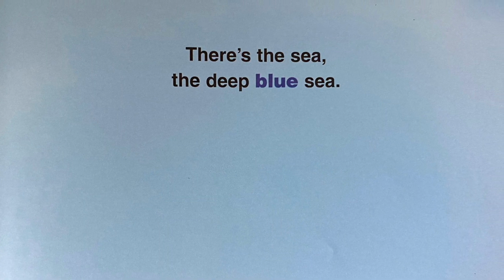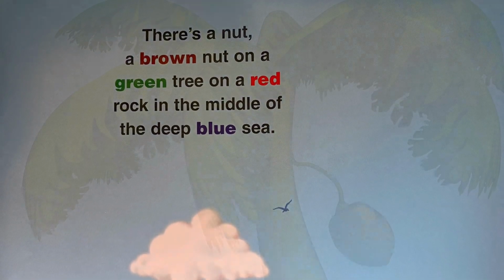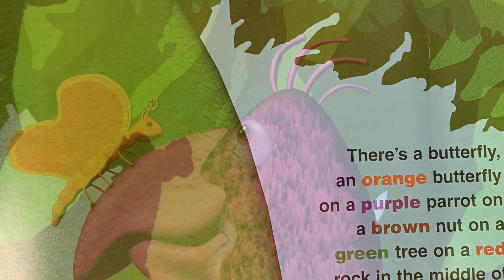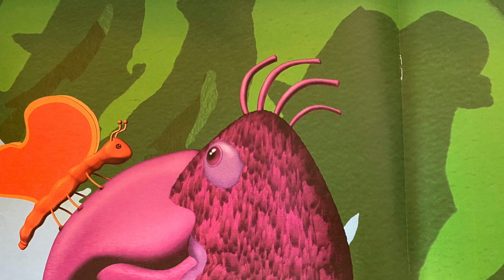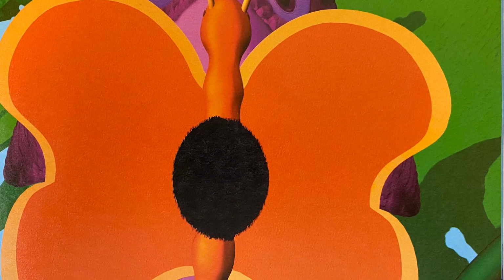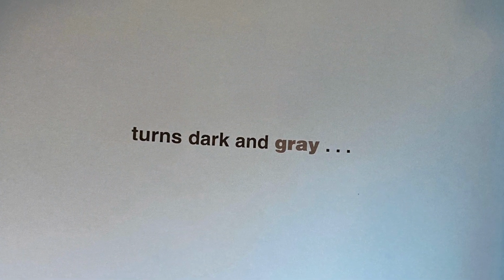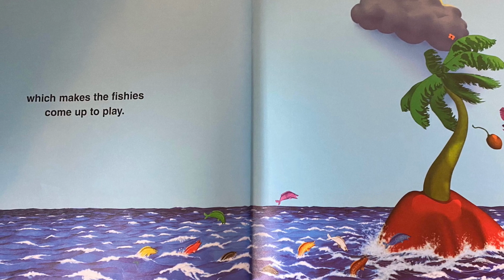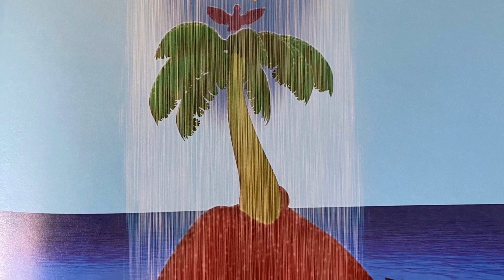The Deep Blue Sea Amanda Dein